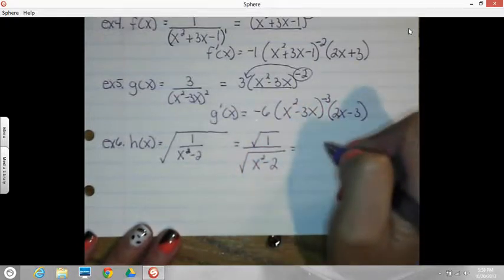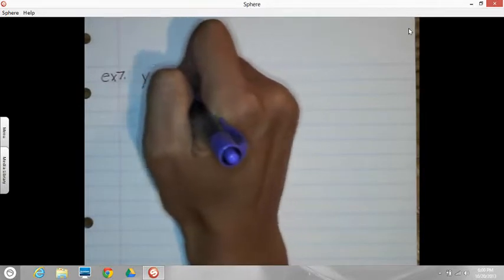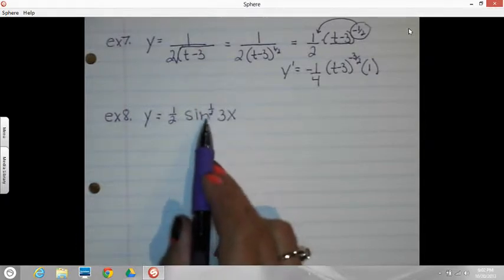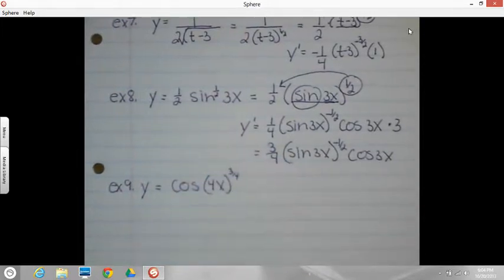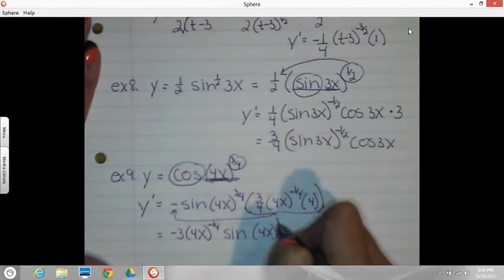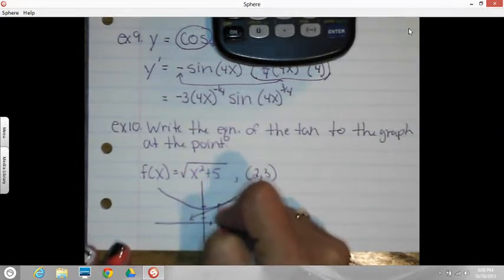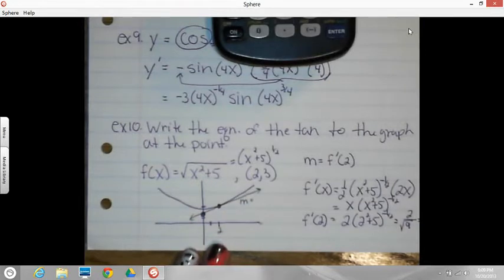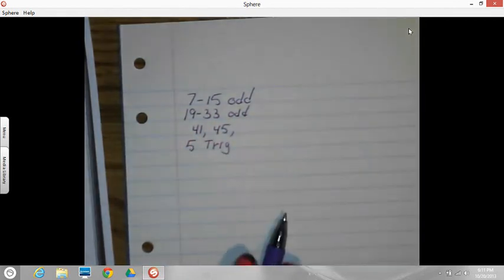C 3 7 day 2 2